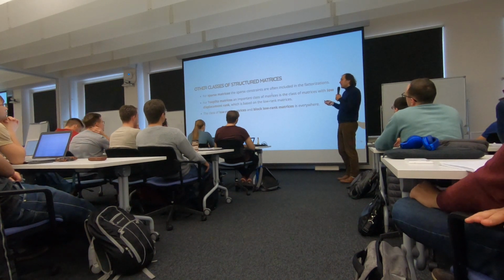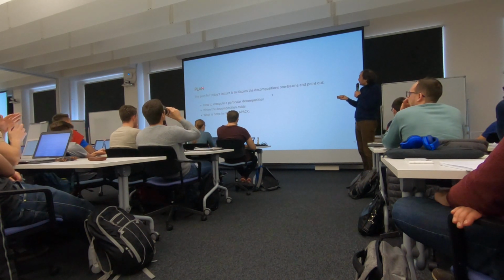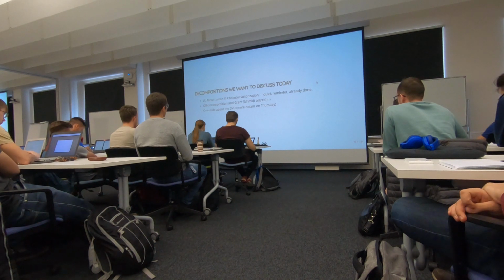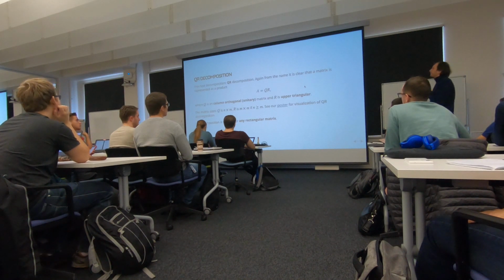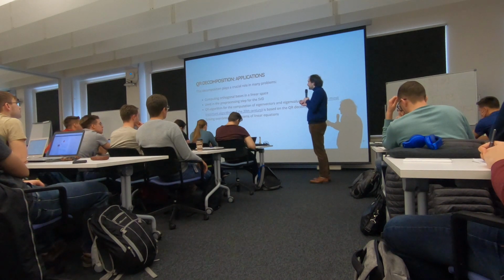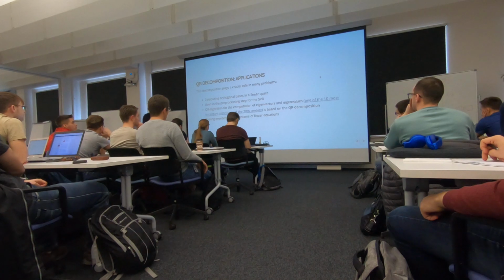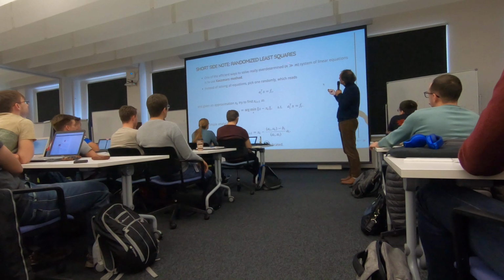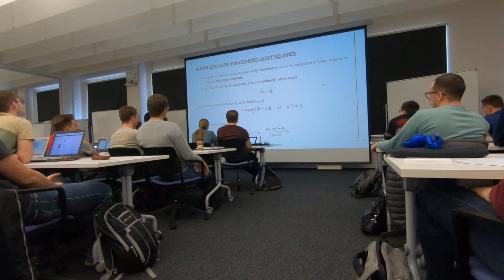Lecture 7 P.1.2